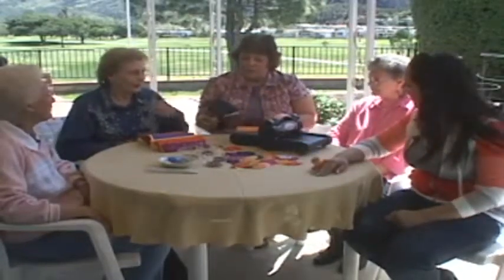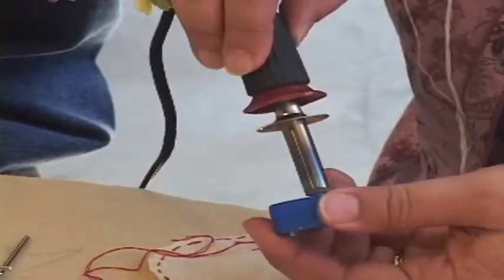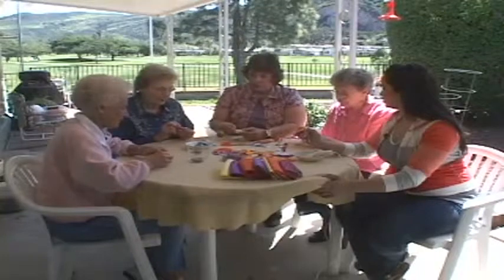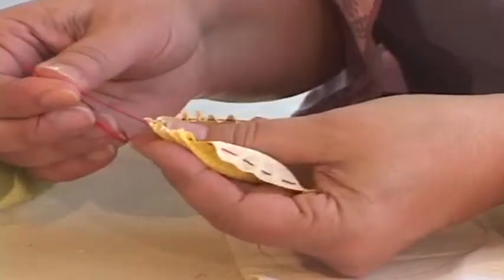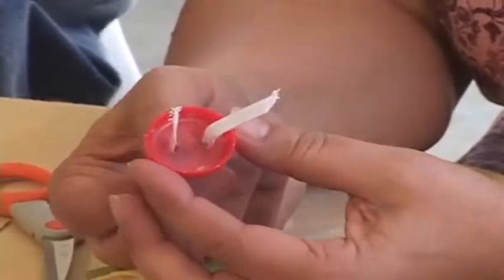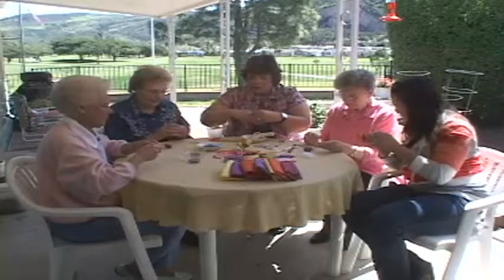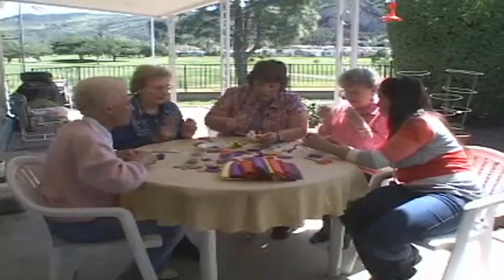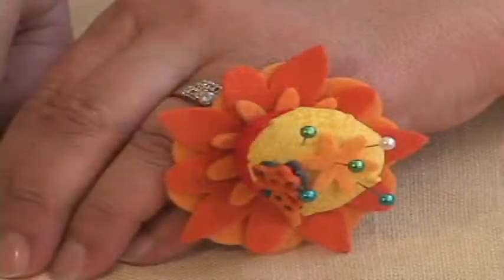Finger Flower Pin Cushion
Ana has come up with a very cute sewing accessory!